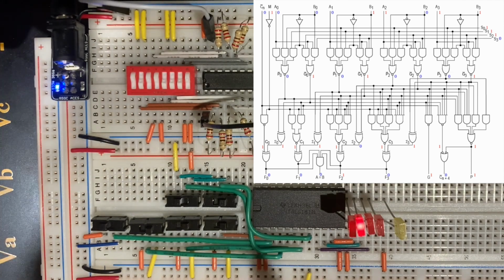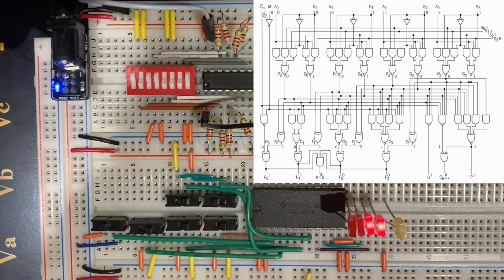Project 3.1.3: CHUMP: Arithmetic and Logic Unit